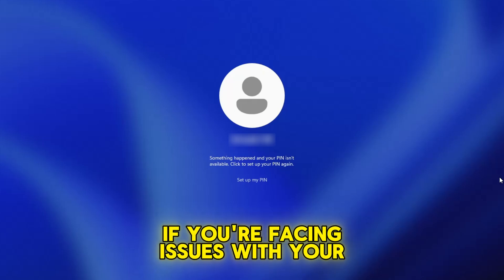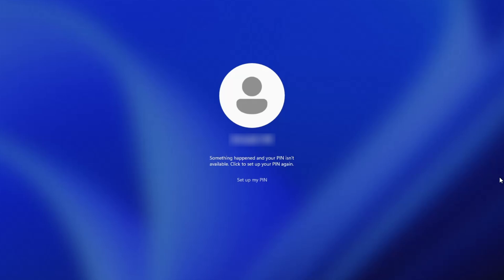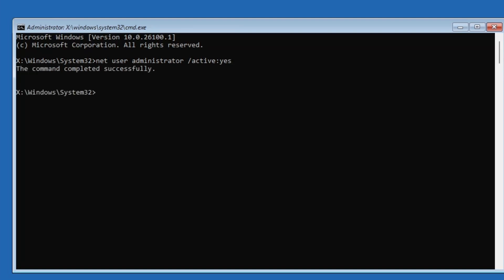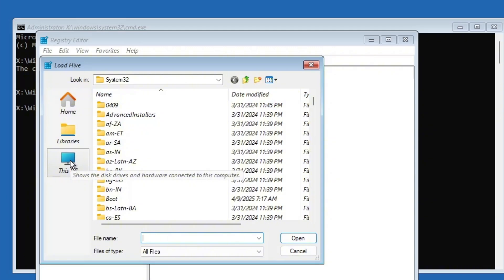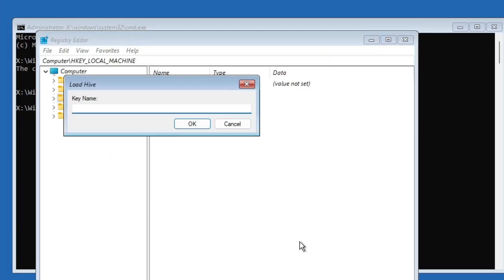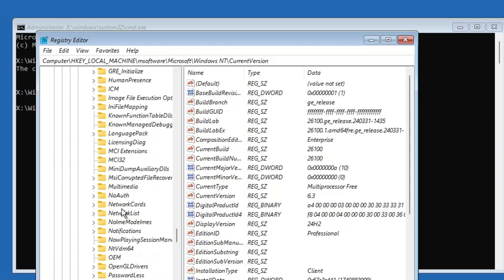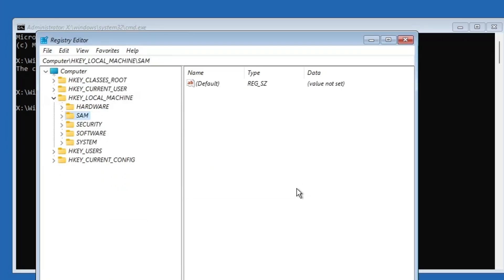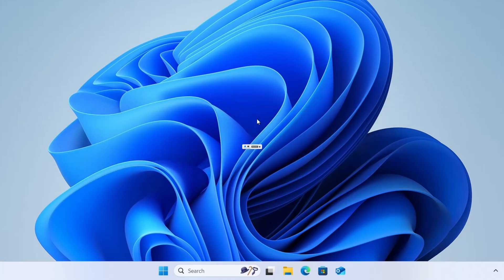Fix "Your PIN Isn’t Available" in Windows 11/10 (100% Working)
Are you stuck on the login screen with the error: “Something happened and your PIN isn’t available”? Don't worry — in this video i will guide you step by step how to fix the issue.

 You'll learn:
✅ How to access Advanced Startup Options
✅ How to enable the hidden Administrator account
✅ How to use Registry Editor safely
✅ How to fix the PIN login error without losing data

📌 Works for both Windows 10 and Windows 11
💬 Got questions or stuck on a step? Drop a comment with your issue — I’m here to help!